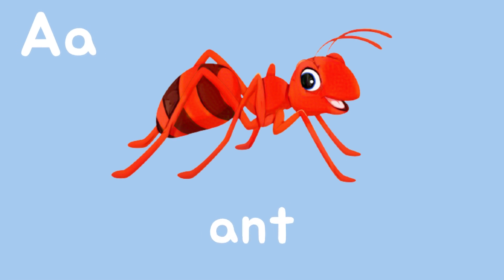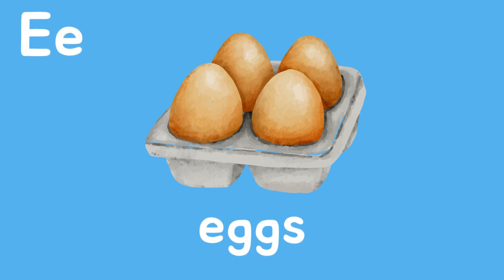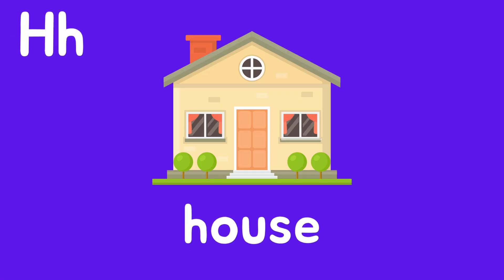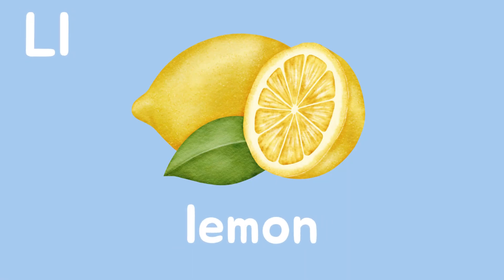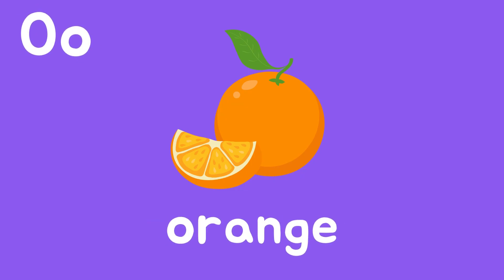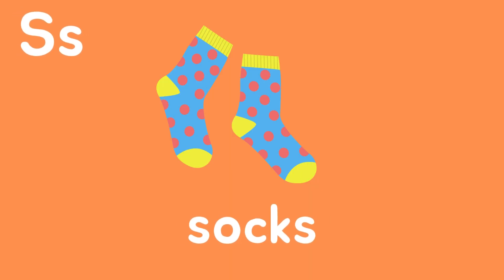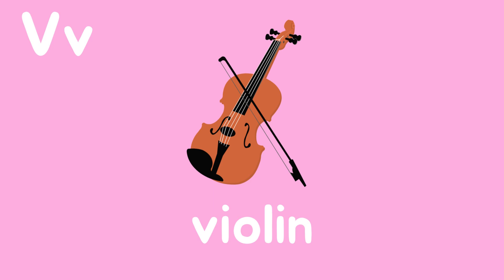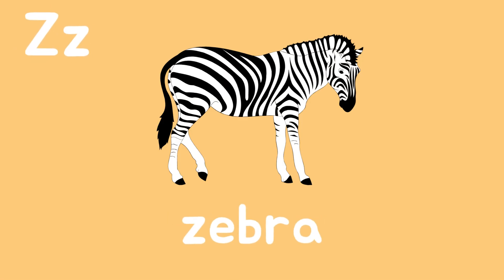The ABC Alphabet song and words that start with each letter of the alphabet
Sing along to The ABC Alphabet song plus learn words that starts with each letter of the alphabet.

*More kids songs:*